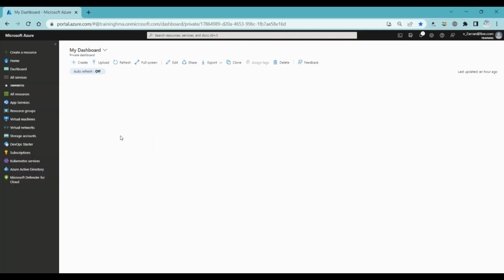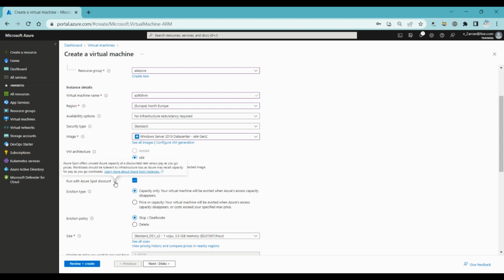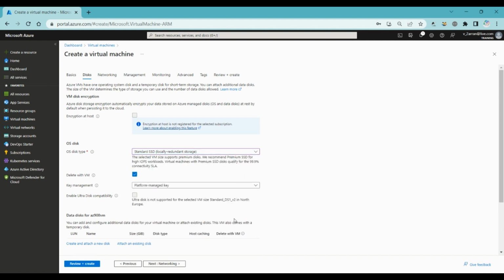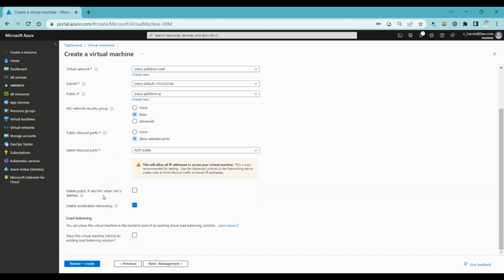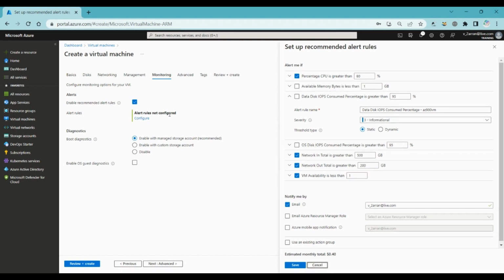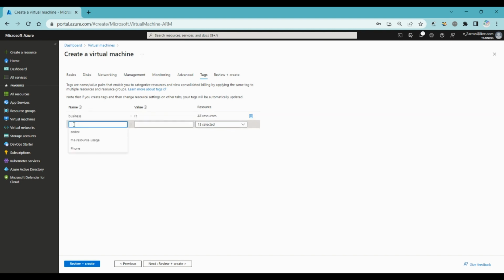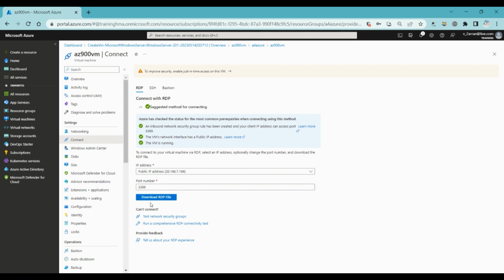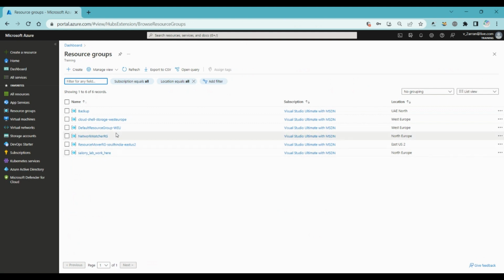Azure Virtual Machine Hands-On Demo: Deploying and Managing Your Cloud Infrastructure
In this comprehensive tutorial, we walk you through a step-by-step hands-on demo of Azure Virtual Machines. Learn how to deploy and manage your cloud infrastructure with ease using Microsoft Azure. From creating a virtual machine to configuring network settings, scaling resources, and optimizing performance, this video covers everything you need to know. Join us and gain practical knowledge to harness the power of Azure Virtual Machines for your organization's needs.